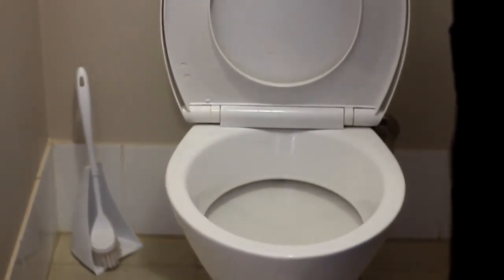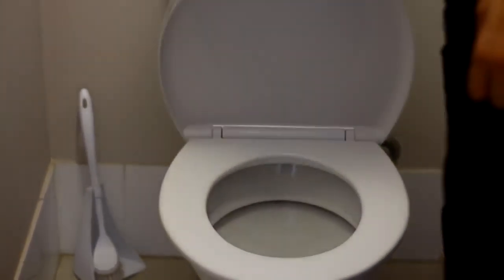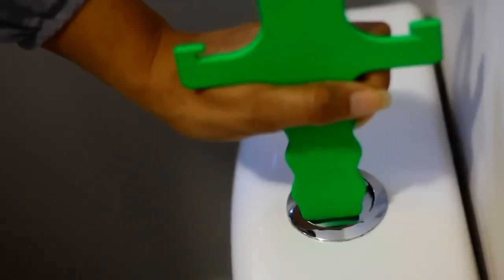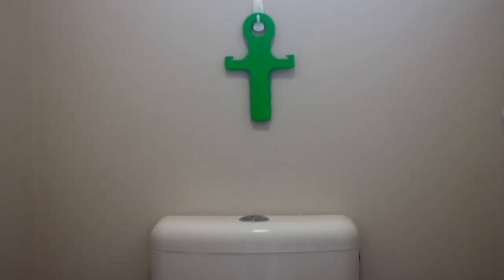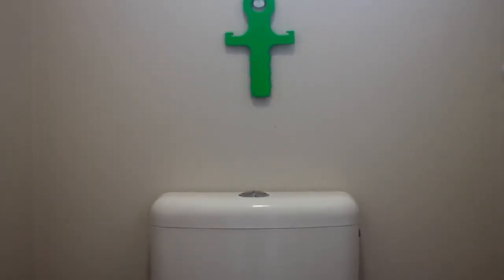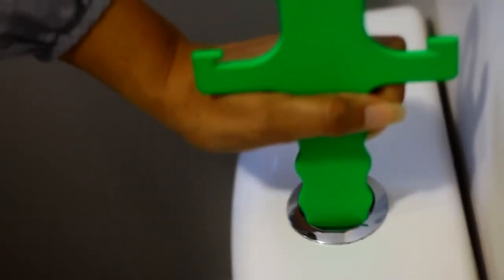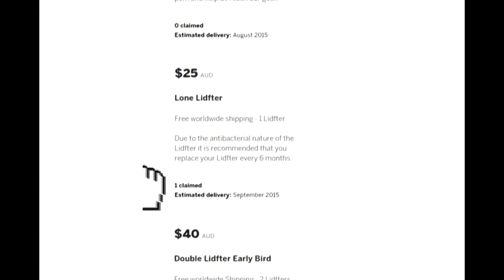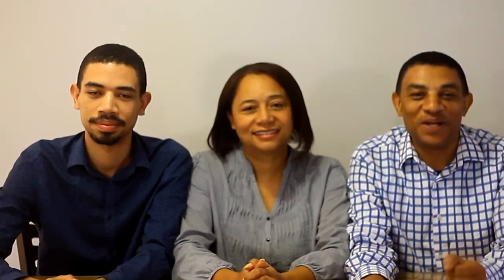Indiegogo - The Lidfter Official Indiegogo campaign